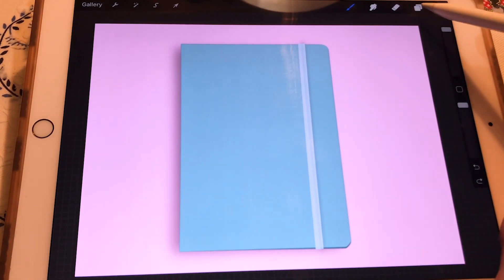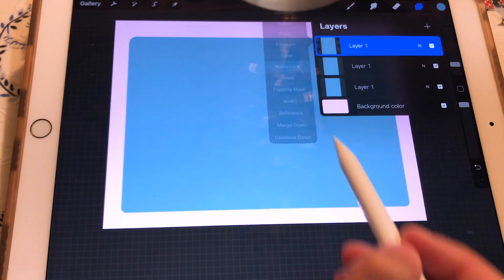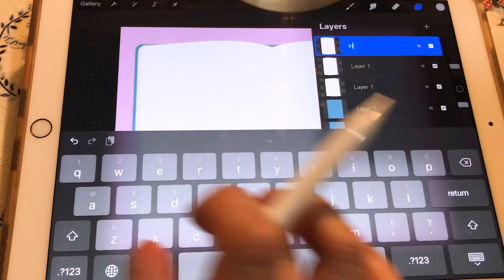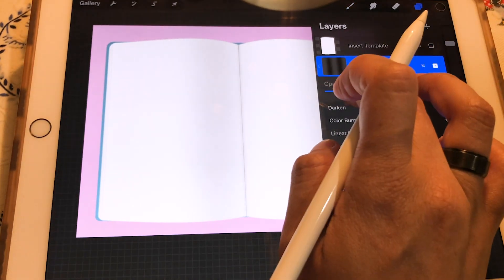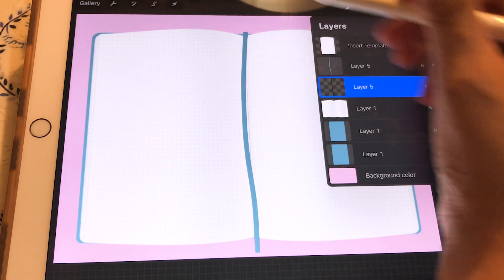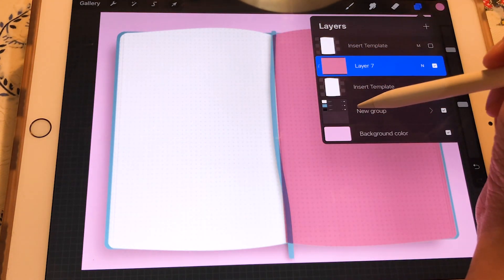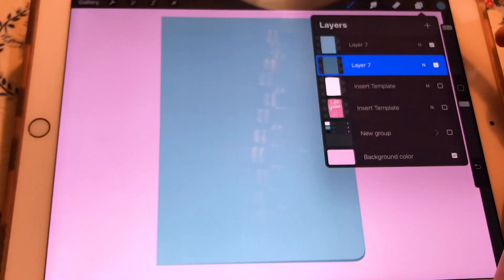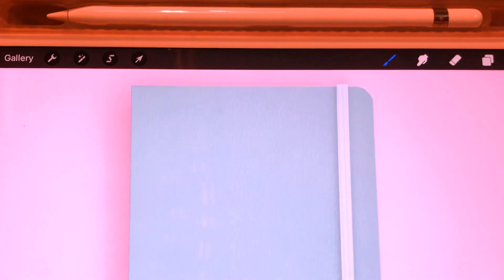HOW TO CREATE A REALISTIC BULLET JOURNAL DIGITALLY IN PROCREATE | Part 2 + GIVEAWAY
In this video I show you how you can create a realistic digital bullet journal digitally in procreate, this is the second part of a series of videos on how to render realistic digital planners in procreate.

this time I use a couple of digital brushes that you can download for free
Also I use the leather brush pack that I use in the first part of this series, you can also download them for free

If you want to check out the paper pattern brush set and the shape brushes on my Etsy Store here are the link to those articules:

I have something exciting to share — my new online shop is officially open on Gumroad! 🌿

This is where you’ll find all my Procreate brushes, creative tools, and digital goodies — everything I’ve designed to help you create art more freely, design with ease, and stay inspired.

Thank you, truly, for all your support. Every comment, like, and message means the world to me and keeps this little creative journey going 🌸

Nat ✨
Bring your creativity to life

 SUPPLIES:

iPad Pro 10,5“ 2nd. Generation
Apple Pencil
Imac 2015 retina 5k 27”